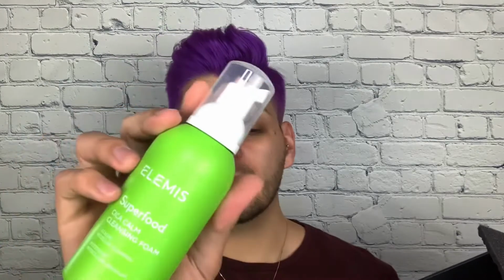APRIL 2020 BOXYCHARM UNBOXING AND TRYON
HEY GUYS!!! In todays video I show you what came in this months BoxyCharm and I use the items that I received this month.

Channel: Jed Official
Ariana Grande - Be Alright (INSTRUMENTAL) [Prod. Jed Official]